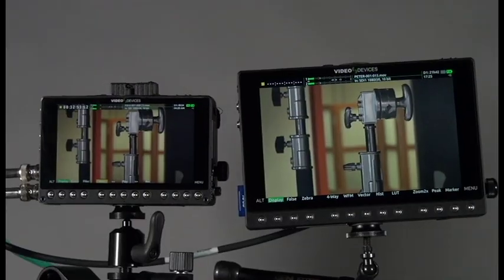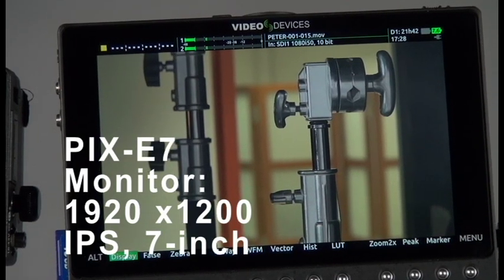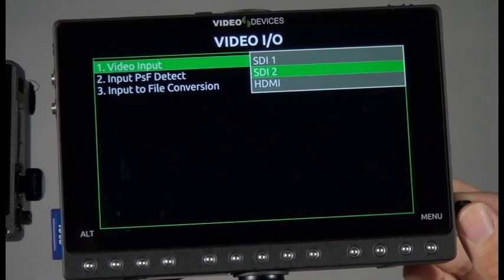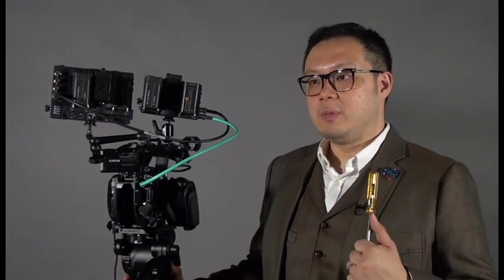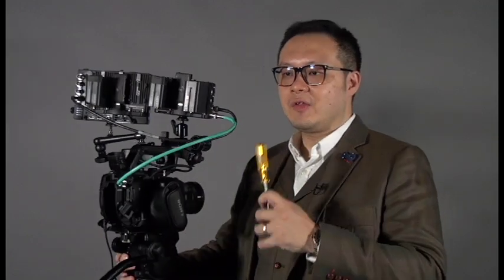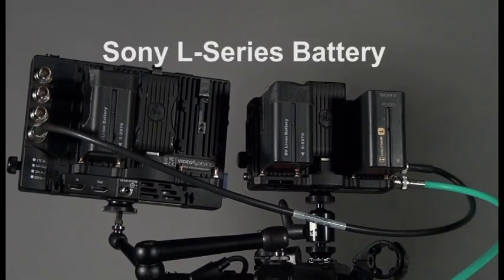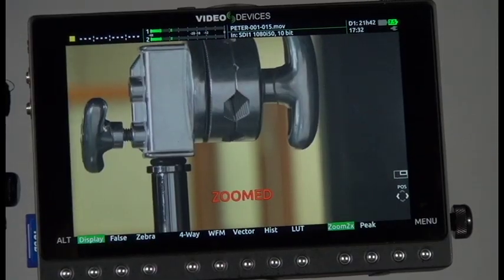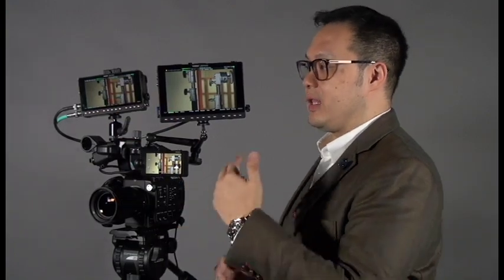Video Devices PIX E7 Review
This video introduces the New Product of Video Devices - PIX-E7 and comparison of PIX-E5.